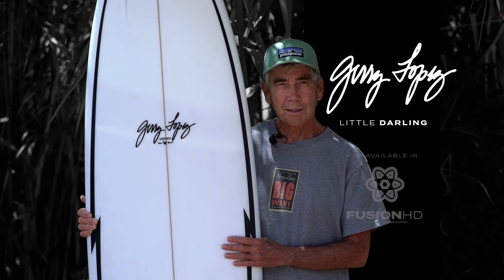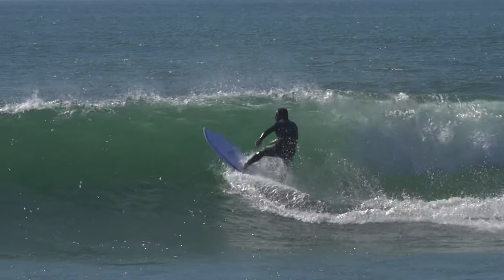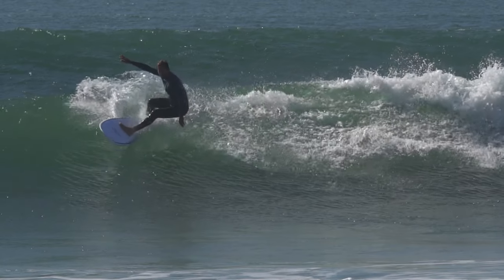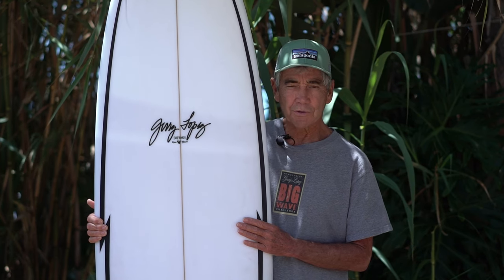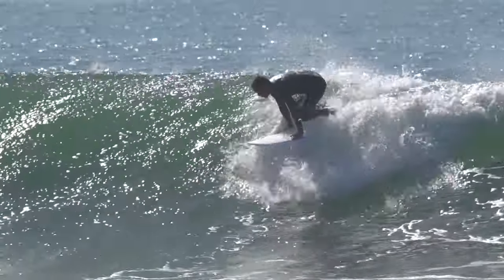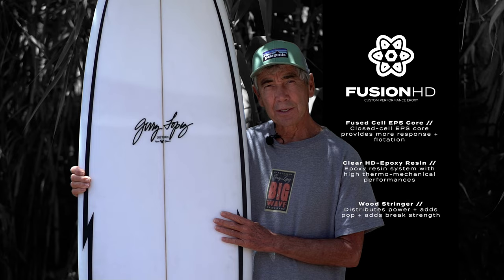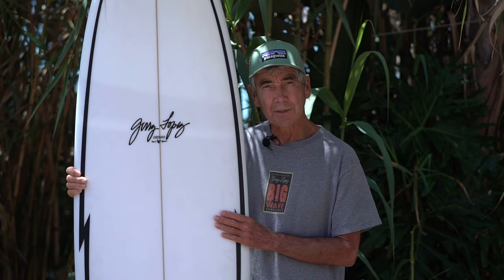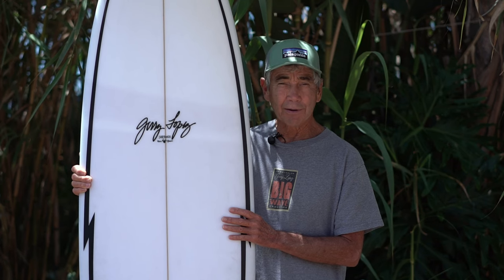Gerry Lopez Little Darlin in Fusion HD Construction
The LITTLE DARLIN grew out of the Gerry's extremely popular Cheater in the search for more high performance without losing the paddle power. The Little Darlin' is a sweet, quick, easy riding board that can take it to the juice with confidence, knowing it will catch most any wave and still handle late takeoffs, steep drops, and fast, hollow sections. A single to double concave gives the Little Darlin' speed and holding power when the juice comes down.

Fusion HD Construction provides improved responsiveness to Gerry's performance-oriented models. Fusion HD is made up of a light-weight EPS core wrapped in e-glass and finished with epoxy resin.